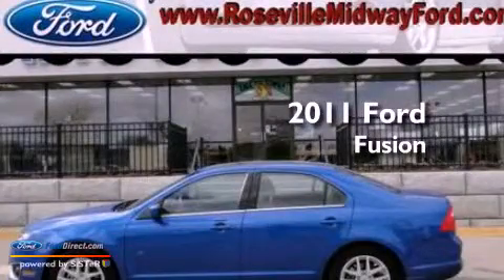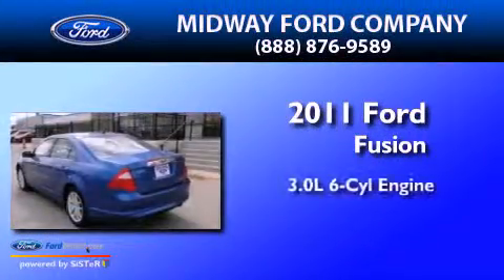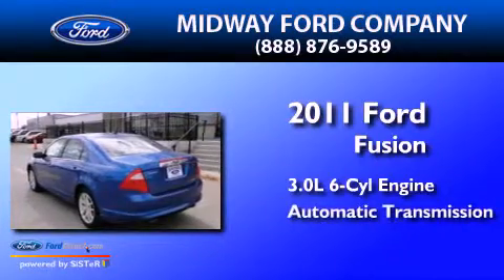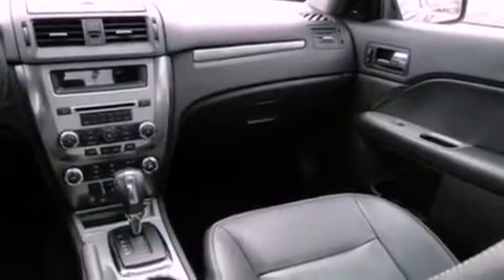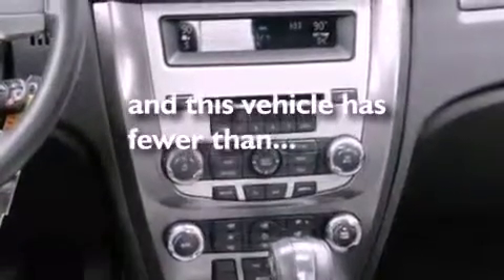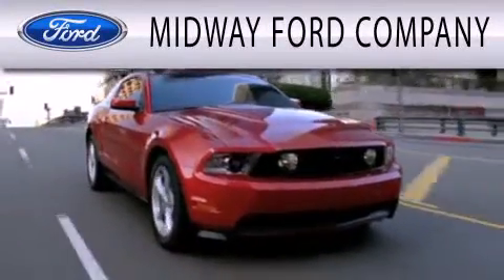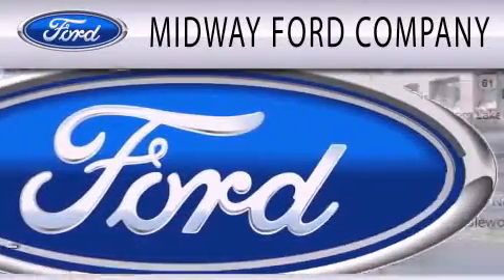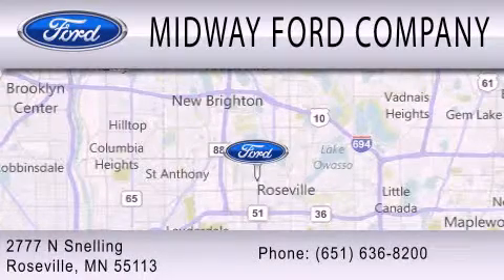2011 Ford Fusion Roseville MN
Year : 2011
 Make : Ford
 Model : Fusion
 Engine : 3.0L V6 24V MPFI DOHC FLEXIBLE FUEL
 Trans . : 6-SPEED AUTOMATIC
 Exterior : BLUE FLAME METALLIC
 Miles : 33,430
 Interior : CHARCOAL BLACK
 Stock : 12PR262